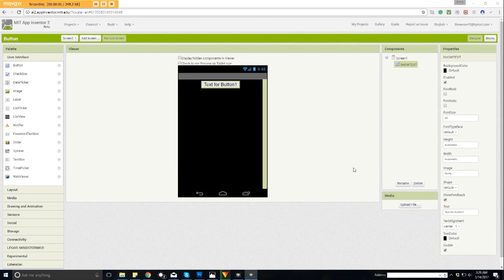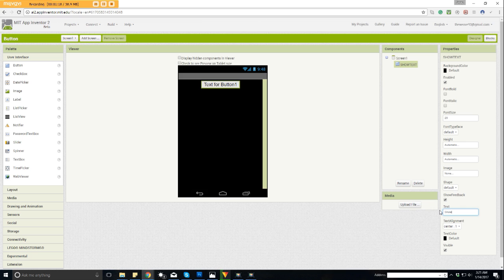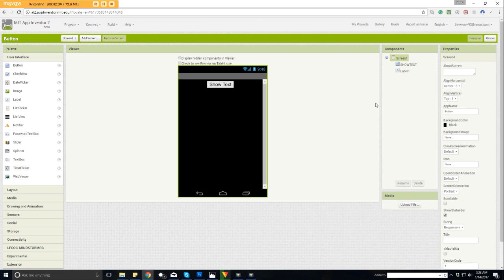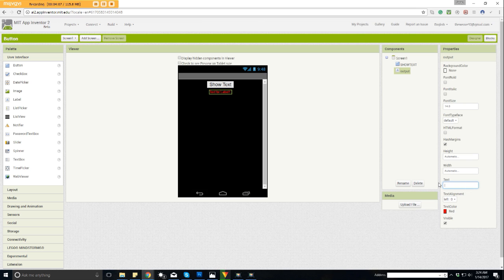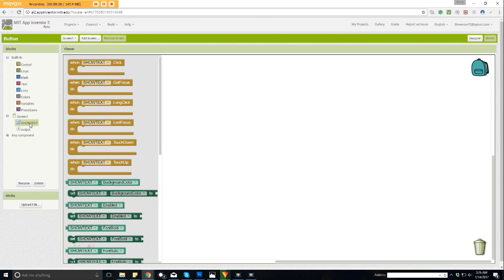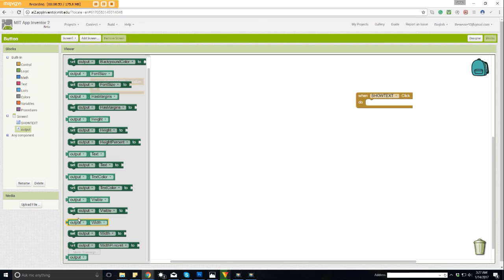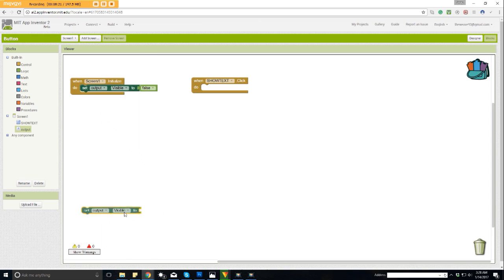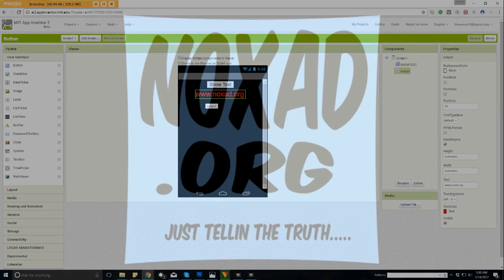App Inventor Tutorial - Video 2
This is the second video in my app inventor tutorial, I hope these videos are helping you learn, by me explaining everything I can slowly and clearly.

Make Your Own Android Apps! No Need To Learn Code! Intro To App Inventor - Video 1